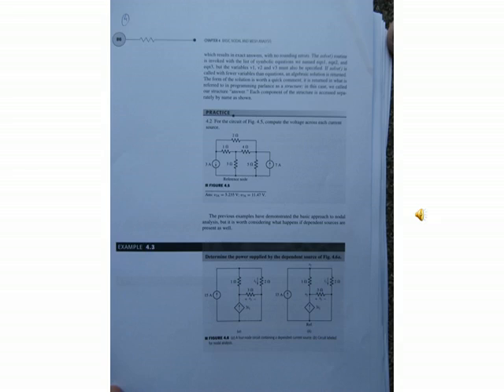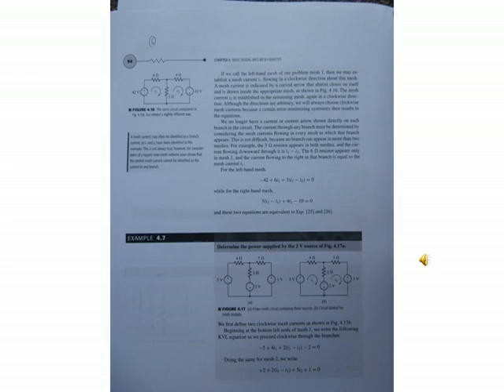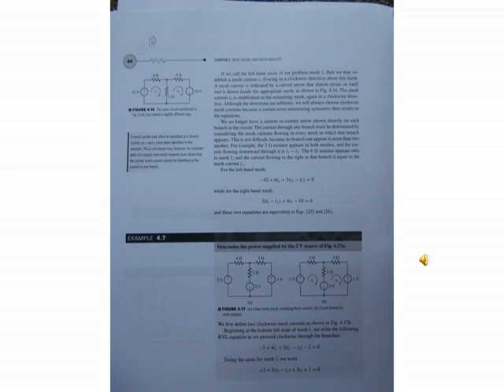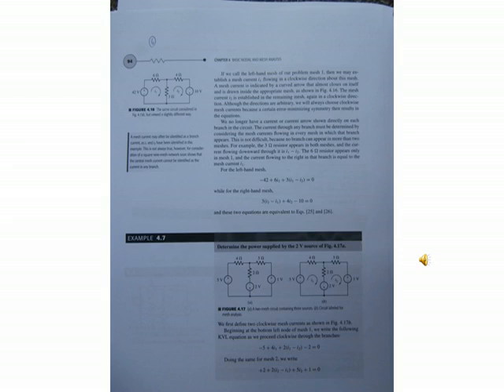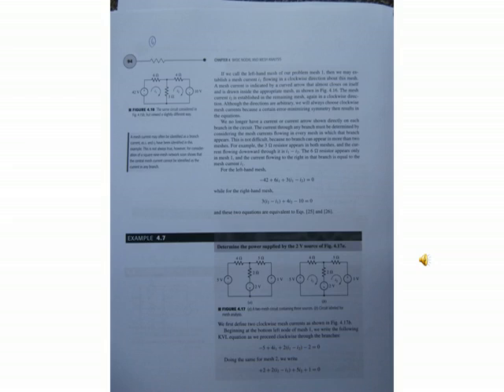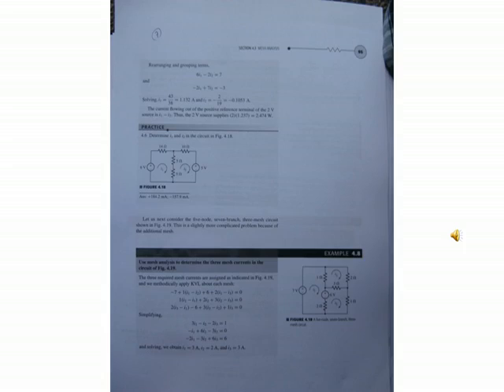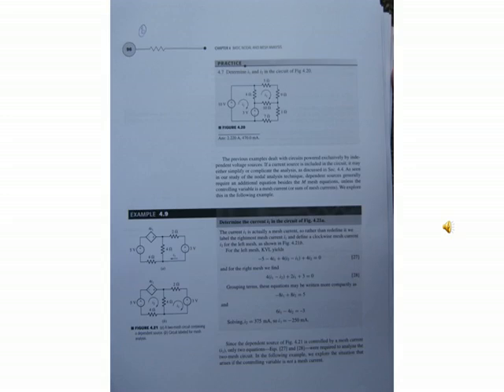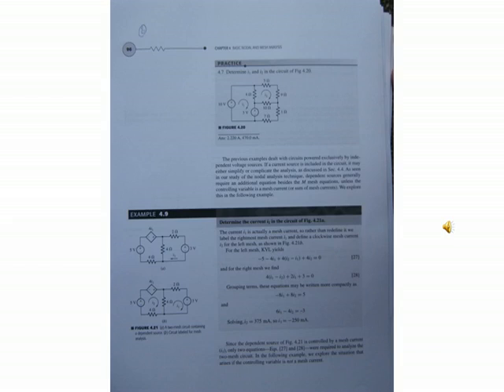BAE405 Wk 1